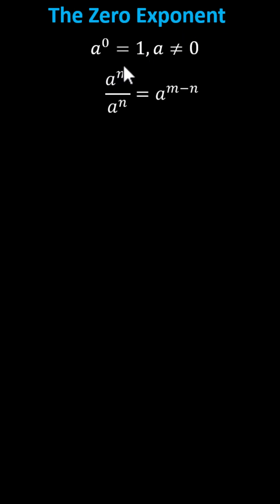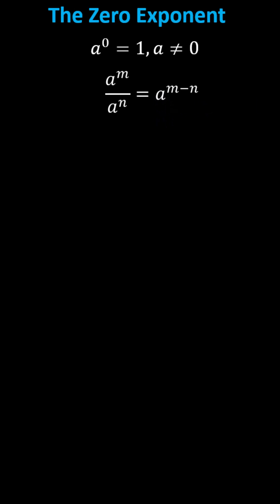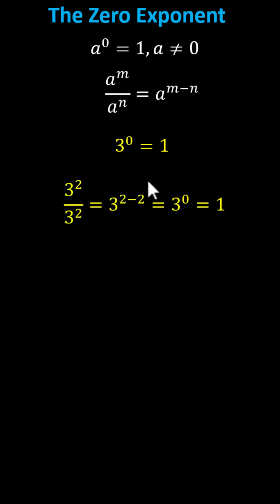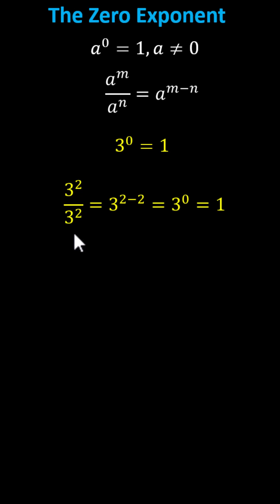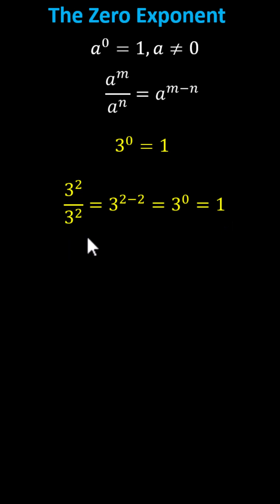Justifying the Zero Exponent Property